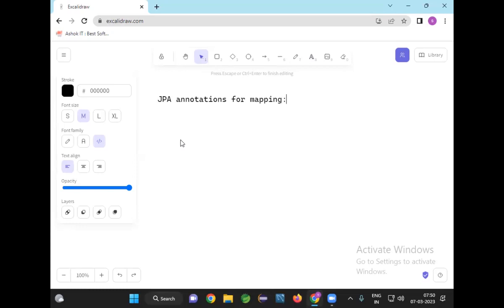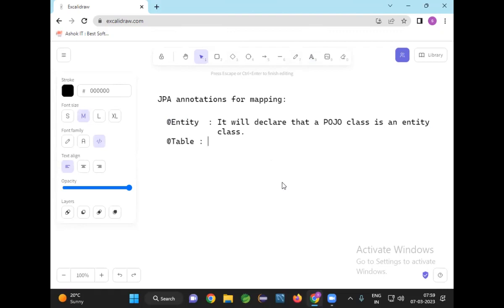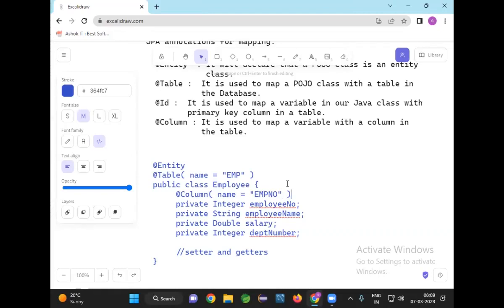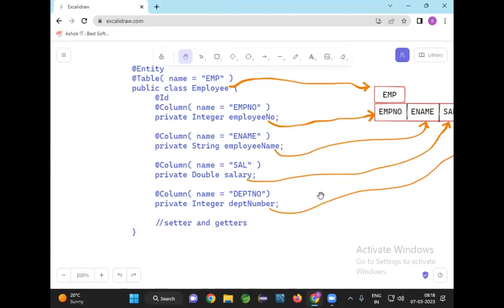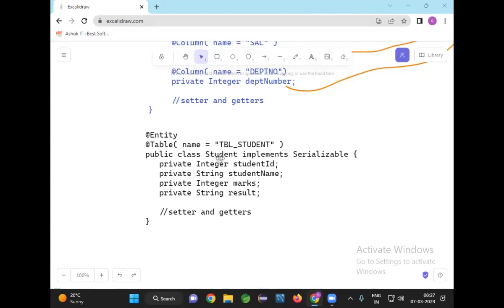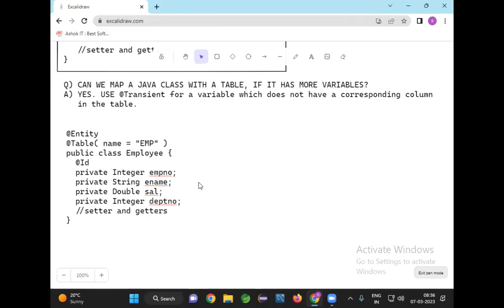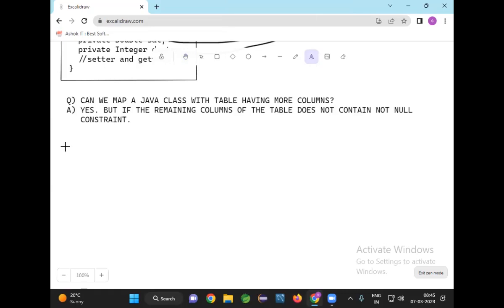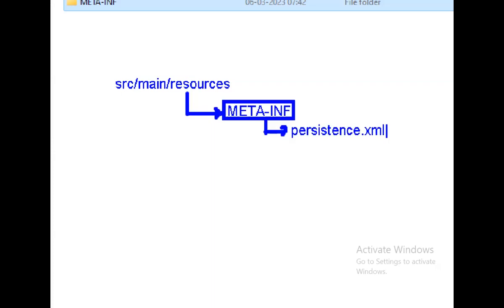Hibernate | Class 12 | SOFTWARE FREE COURSES